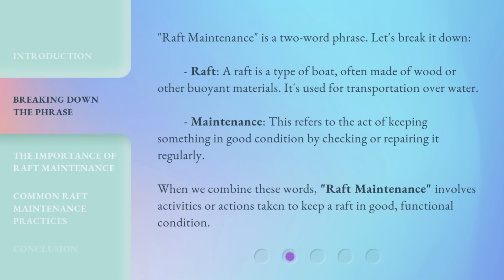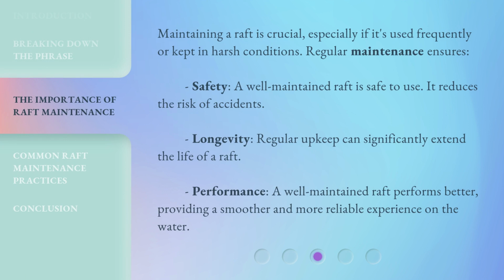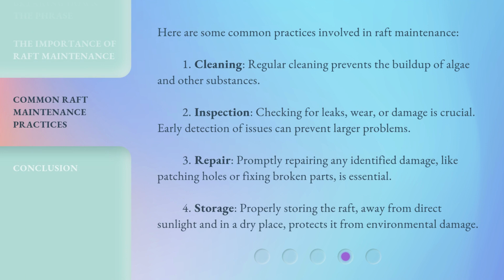Understanding "Raft Maintenance": A Guide to English Phrases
00:00 • Introduction - Understanding "Raft Maintenance": A Guide to English Phrases
00:29 • Breaking Down the Phrase
01:03 • The Importance of Raft Maintenance
01:35 • Common Raft Maintenance Practices